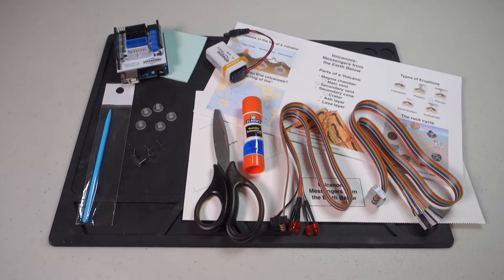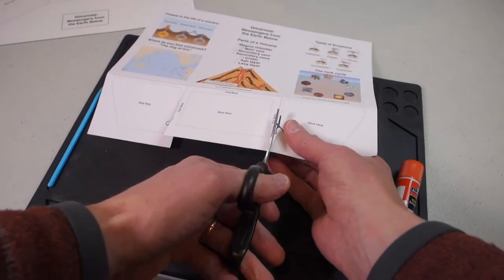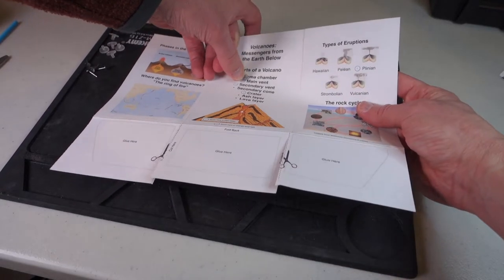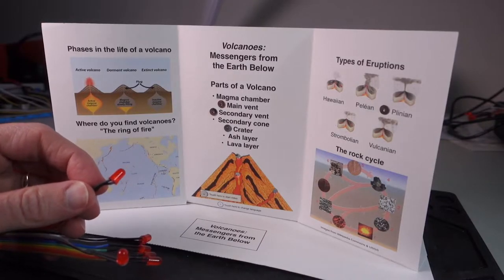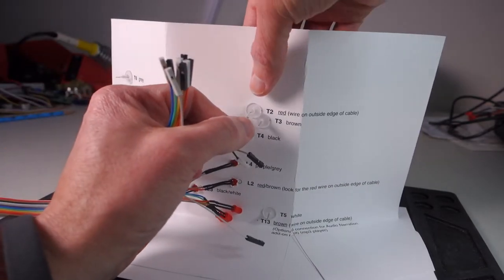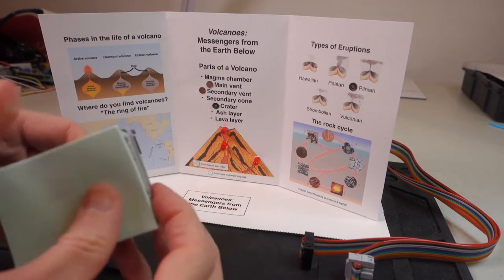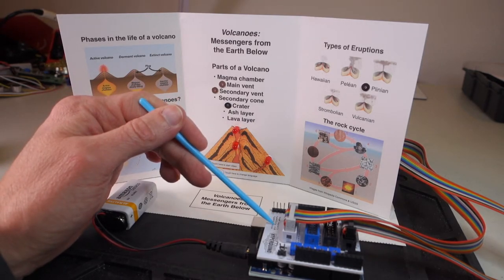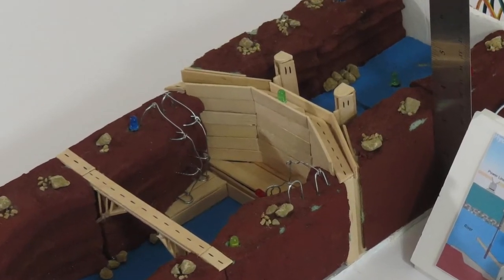HyperDuino 1: Sample Volcano Project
HyperDuino and MakerBit Workshop